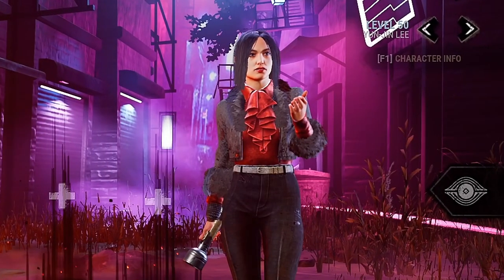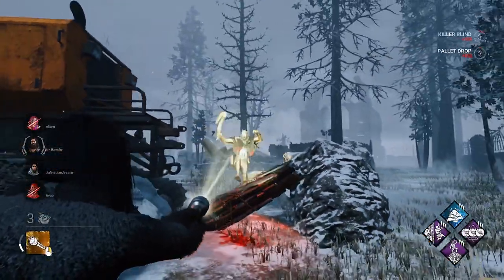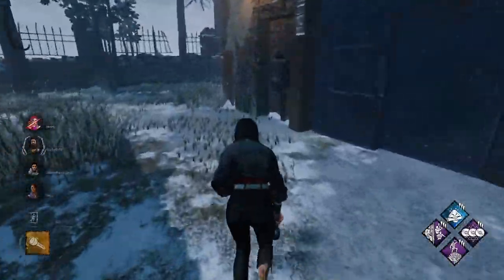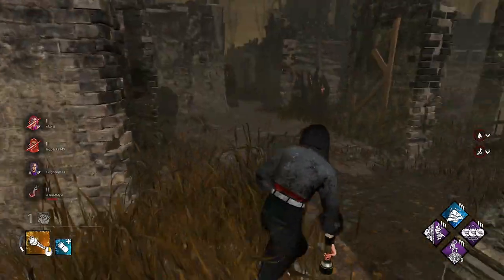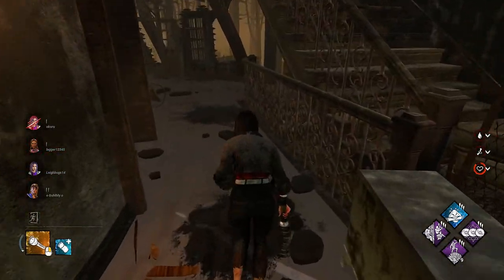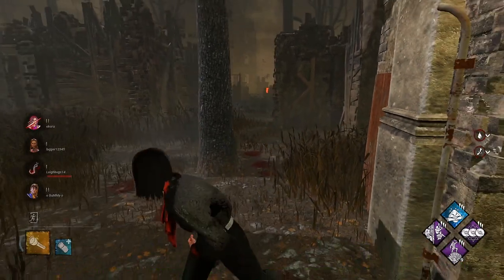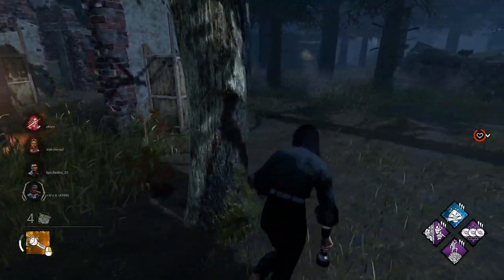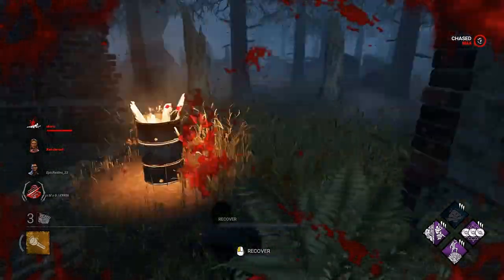LOOPING KILLERS WITH YUN-JIN LEE - Dead By Daylight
How you guys feeling about the brand new "All Kill" Chapter? Trickster and Yun-Jin Lee are both amazing imo!

▼ come check me out ▼

▼ Timestamps ▼
0:00​​​​ Intro
1:36​​​ Game 1
5:14 Game 2
12:41​ Game 3